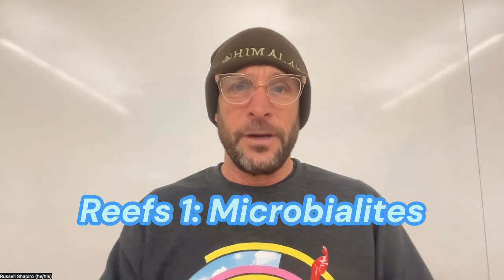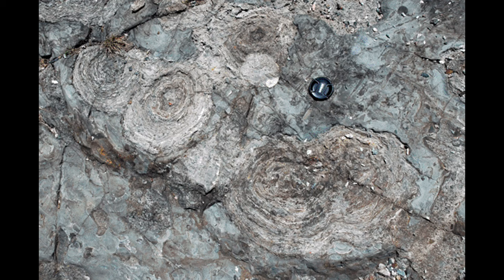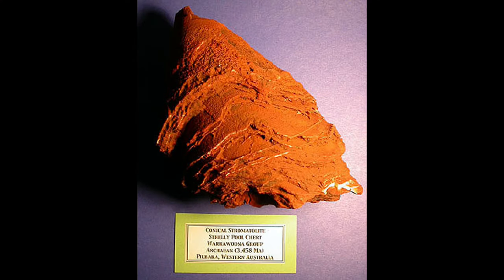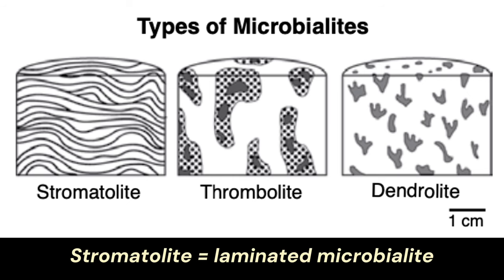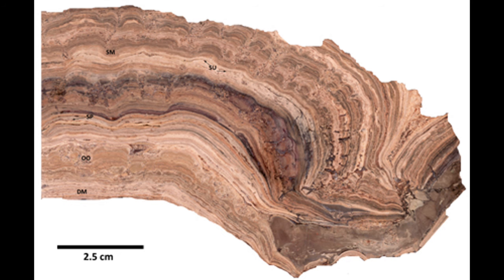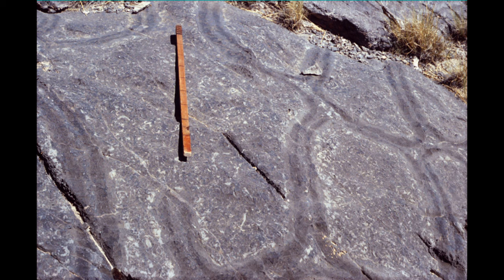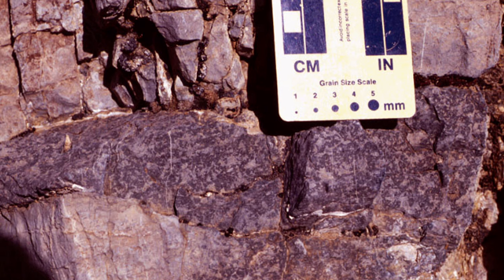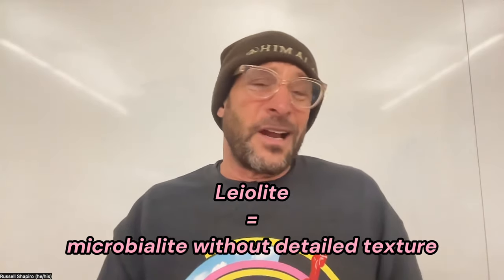Lecture 2: Reefs 1-Microbialites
First of two lectures on fossil reefs.  Edited by Lily!